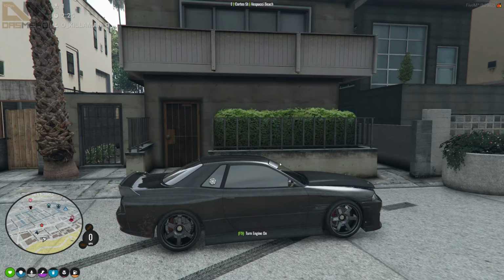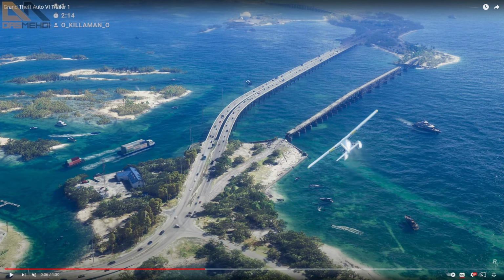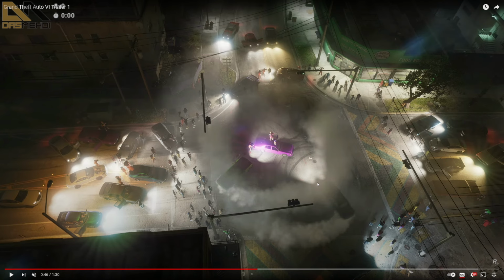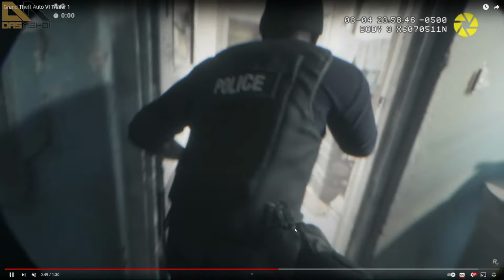dasMEHDI Does a Breakdown of The GTA 6 Trailer! | Prodigy RP | CG